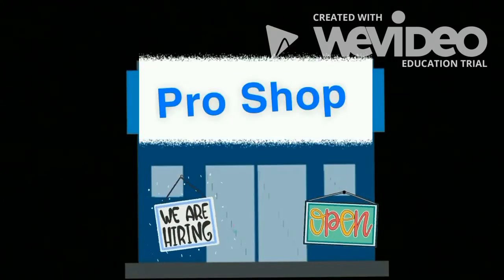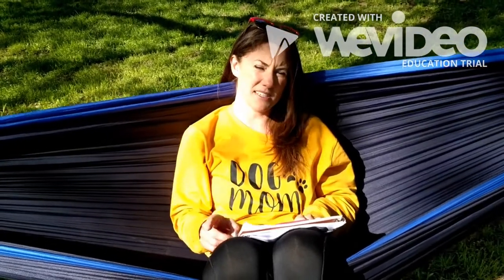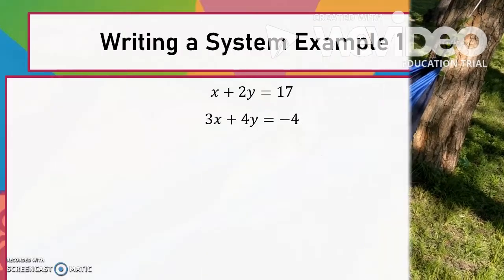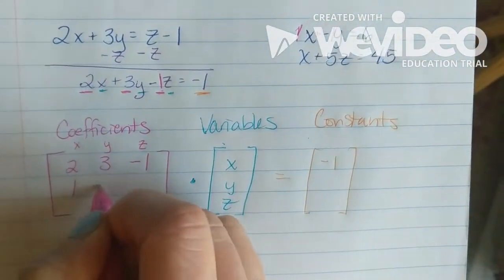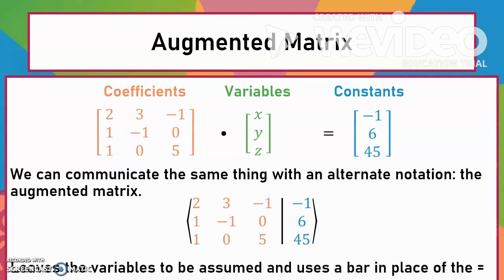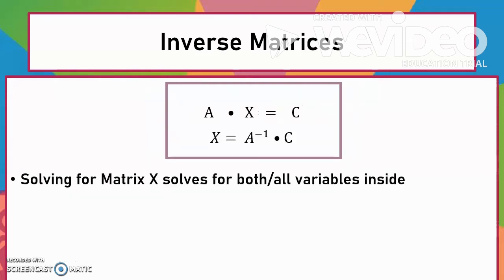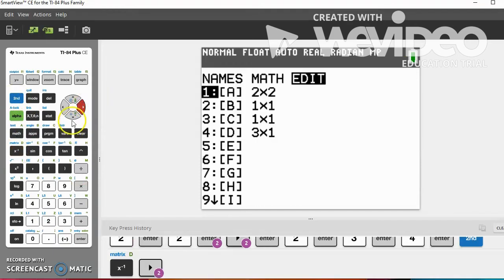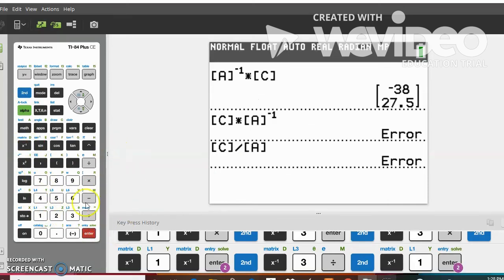Matrix Systems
How to set up and solve systems of equations using matrices, and why it's useful.  Created to be understood by those at a 10th grade level.  Great for ACT prep.

To explore a world of creative and energizing mathematics content,